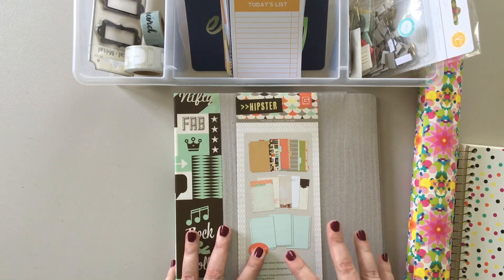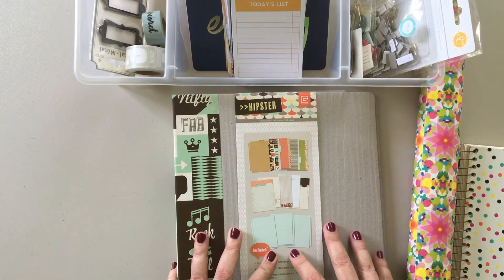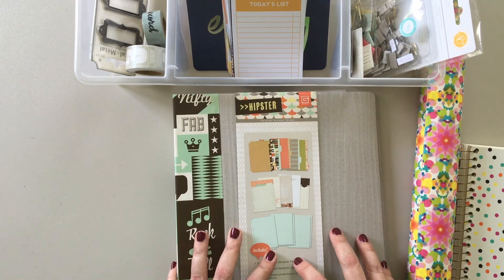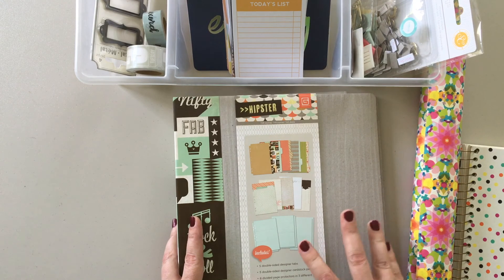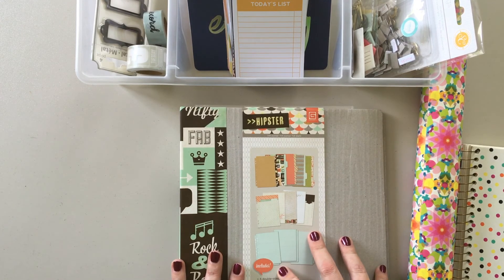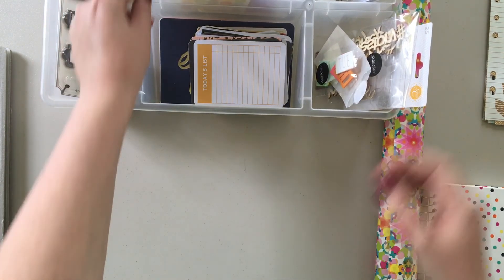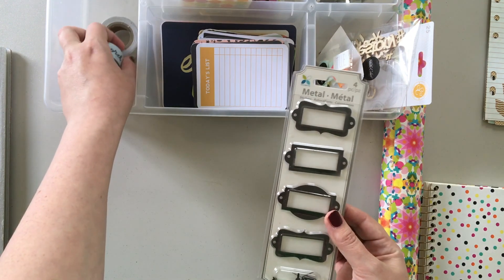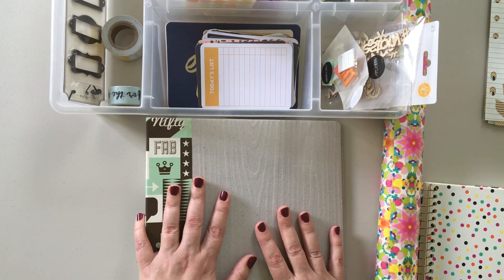Week In The Life 2016: Getting Started